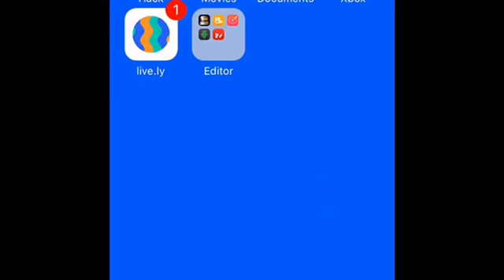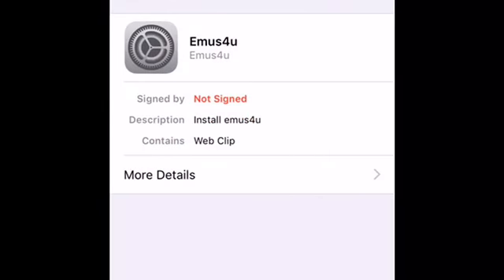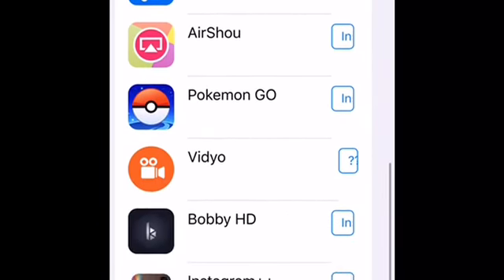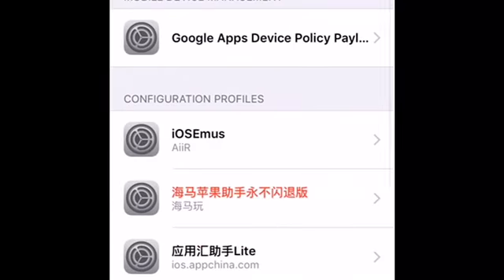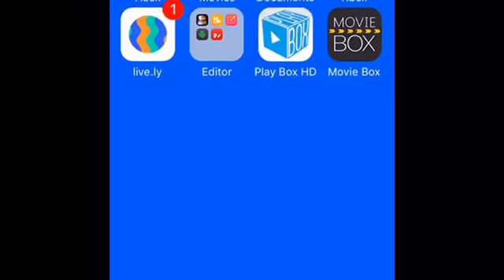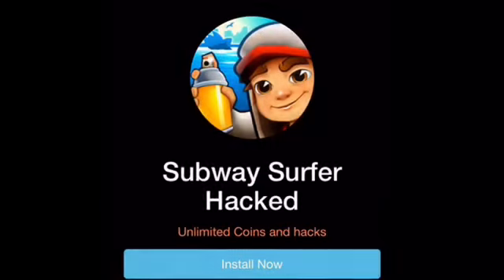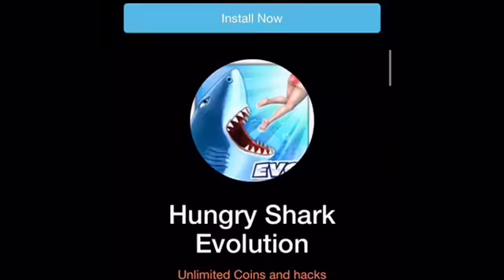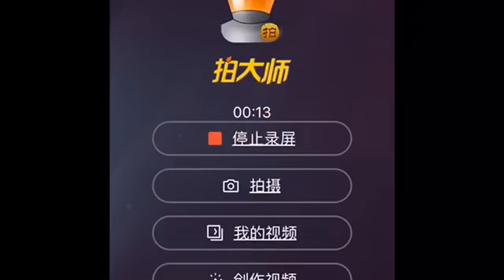How to get play box and movie box for free and how to get free games